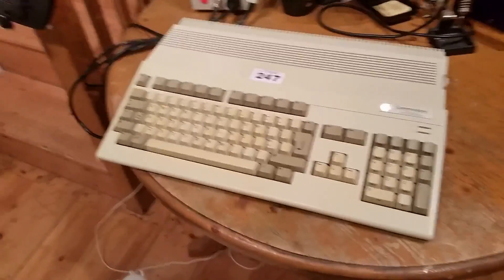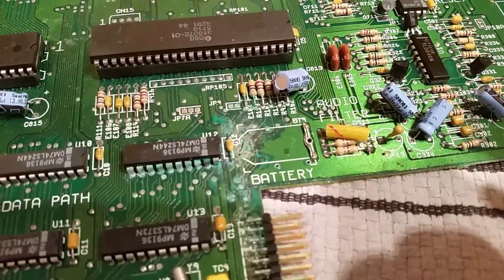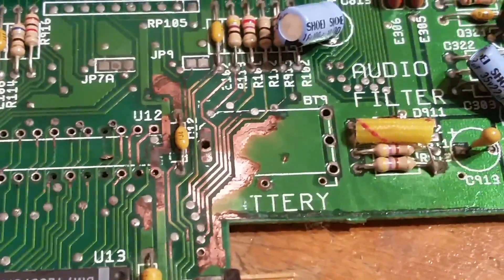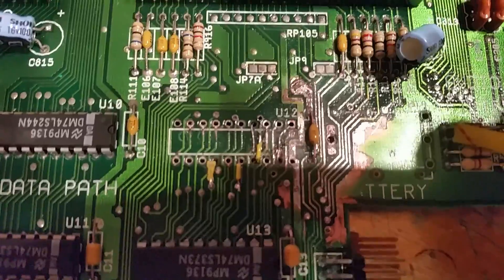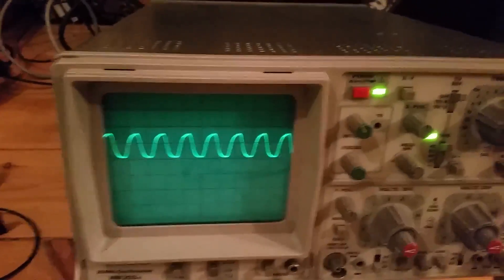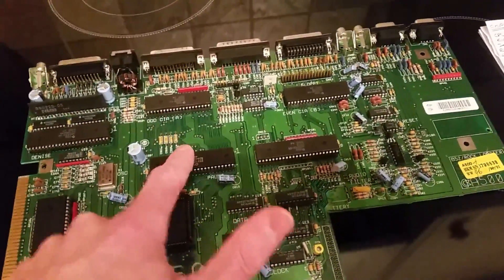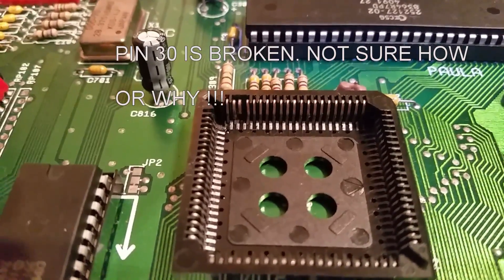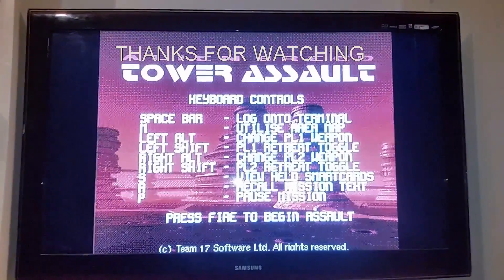Amiga 500 Plus Blue Screen and or 'No Signal' Repair (Older Vid - Rough Audio)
Another Amiga fix! This one wasn't too bad. It had the usual battery corrosion plus a damaged pin on the Agnus socket but it drove me nuts. Removed Battery and cleaned up traces. Replaced and socketed U12 chip (74LS244N). Tidied up connections but could not find the cause of the blue screen / 'no video' signal for ages. Turns out there is a through-board connection next to the battery which connects Garry pin 4 to U12 pin1 which was rotten but not easy to spot by eye.

Also, there was no connection on pin 30 of Agnus due to a damaged socket.

Whilst trying to work it out I checked for a clock, swapped custom chips, cleaned-up the ram expansion port and  socketed all the RAM.